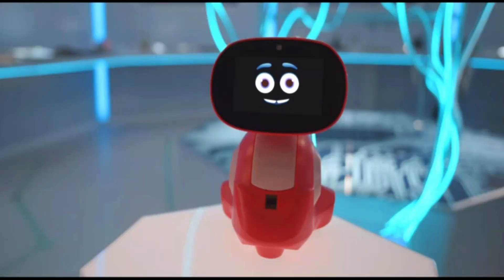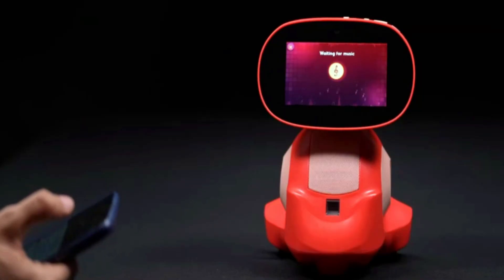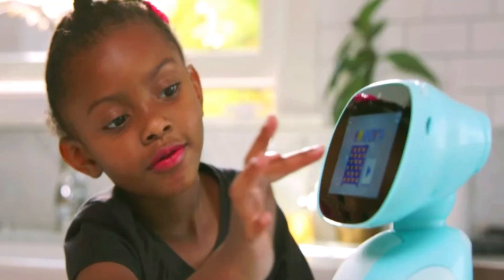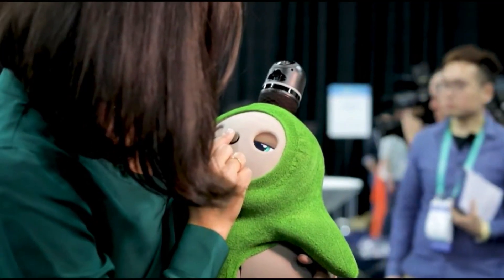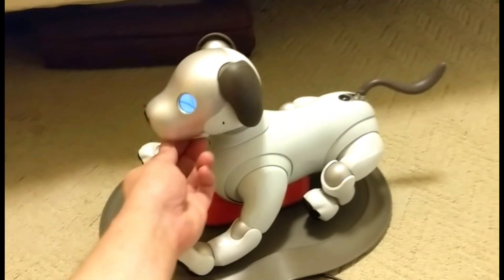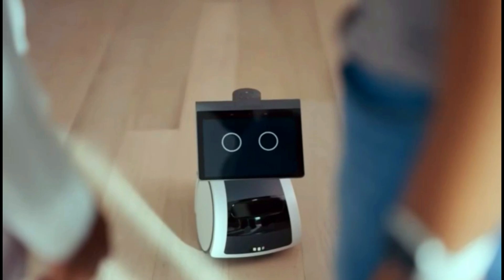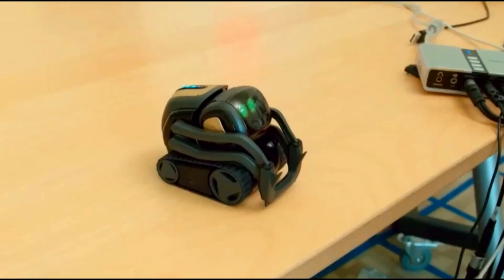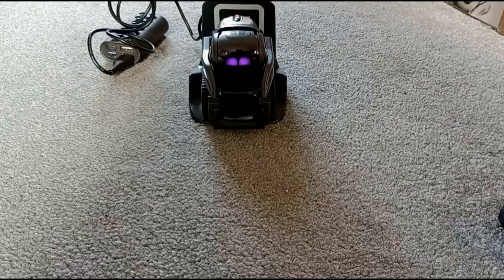This AI Personal Robot Can Change your Life / Best AI Personal Robot in 2023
Personal robots are machines that can be used to automate tasks in the home or workplace. They are designed to be user-friendly and can be controlled by voice or gesture. Some common tasks that personal robots can perform include cleaning, cooking, and providing companionship.